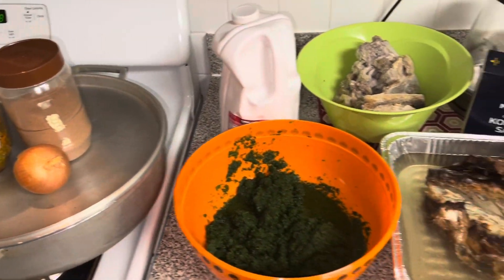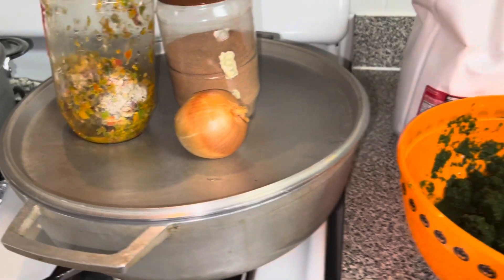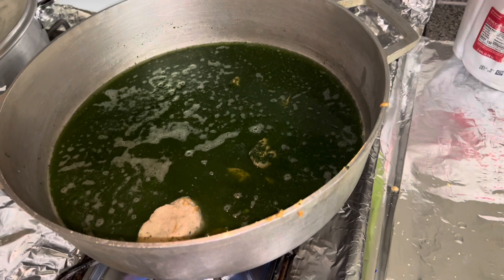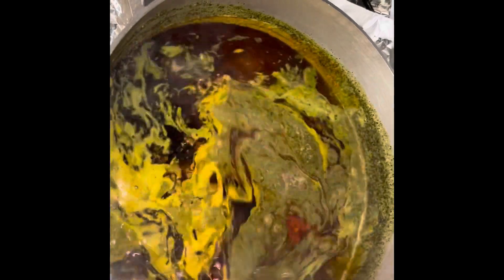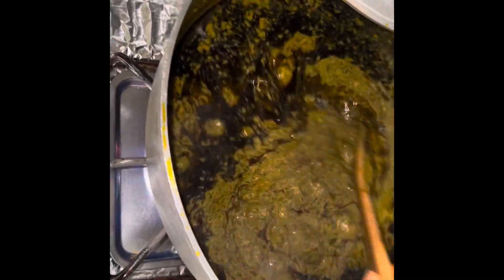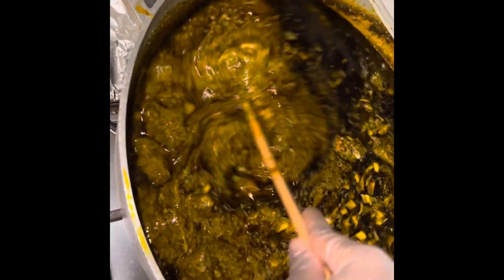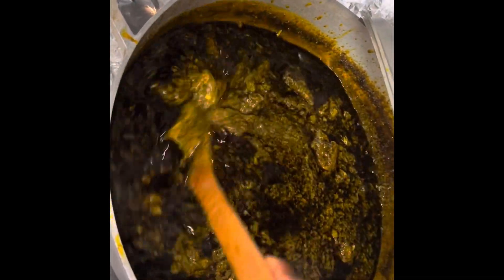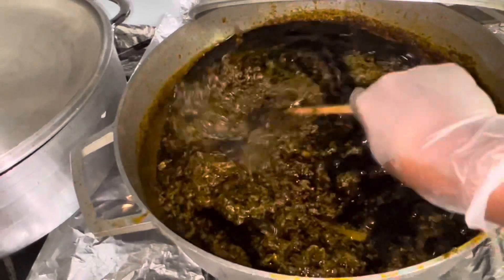Cassava Leaf from Sierra Leone